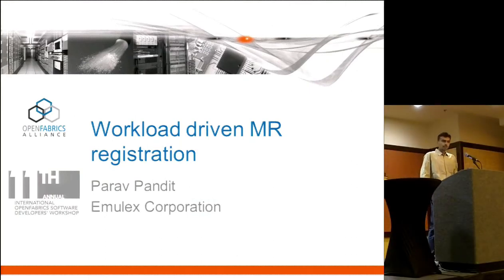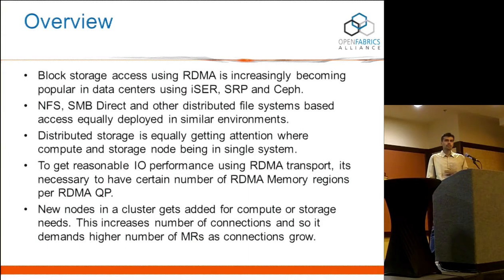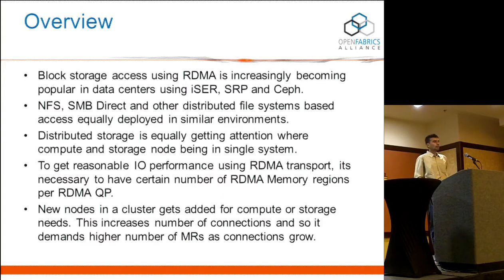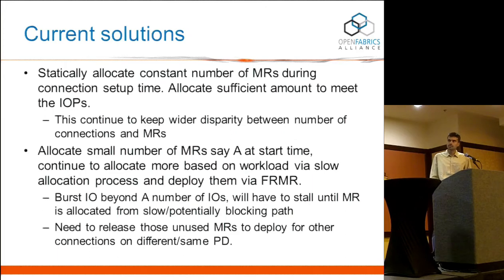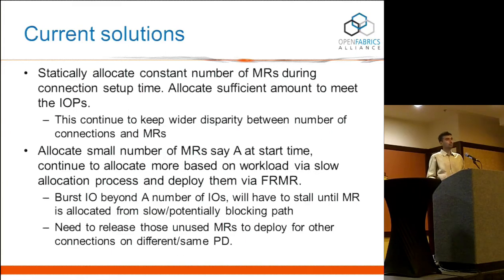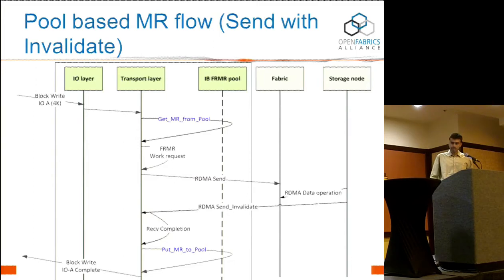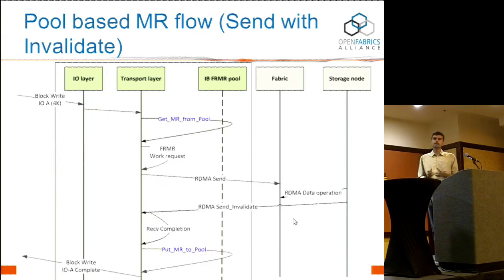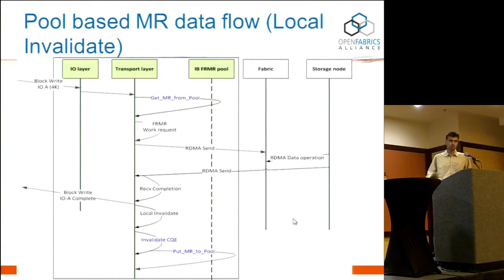Workload Driven Memory Registration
In this video from the 2015 OFS Developer's Workshop, Parav Pandit from Emulex presents: Workload Driven Memory Registration.